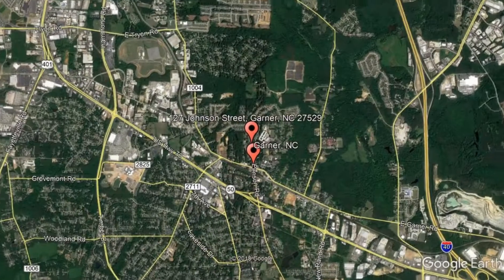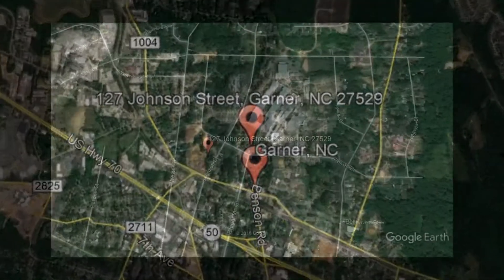Houses for Rent in Garner 2BR/1BA by Garner Property Management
Check out this virtual tour of 127 Johnson Street, Garner, NC by the leading GarnerPropertyManagement company--Fox Rental Management.

This HouseForRentInGarner is located at 127 Johnson Street, Garner, NC. This lovely home is a must see. It offers a convenient location and it's close to highways, downtown, shopping and schools. This 2-bedroom, 1-bath home features hardwood floors, carport, patio and a beautiful backyard. It also comes with washer/dryer hookups.

Is this your next home? Make this houses for rent in Garner yours today and call our leasing team! We're open days, evenings, and weekends! Or, share this Garner homes for rent video to your family and friends!

A Garner property management company like Fox Rental Management offers convenient solutions to any rental concerns. You can conveniently pay rent online, submit maintenance tickets through our tenant portal, and have access to 24/7 emergency repair services. And since we only have professional Garner Property Managers in our team--you know the property you're renting is well-looked after! Rent from Fox Rental Management today and experience true professional property management in Garner services!